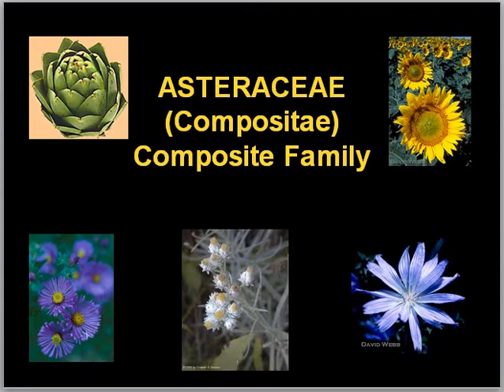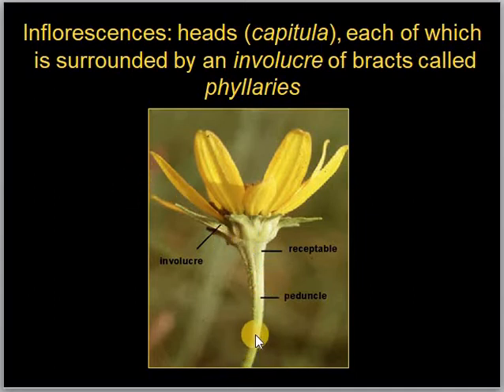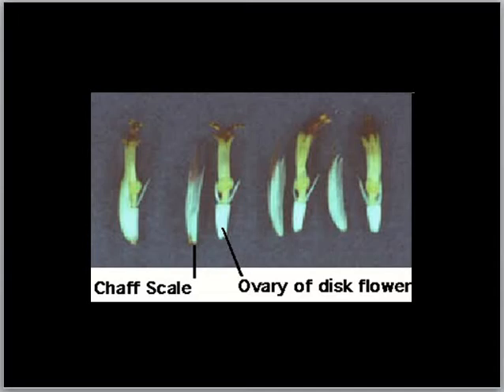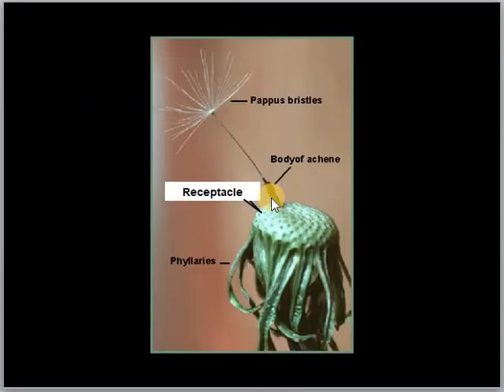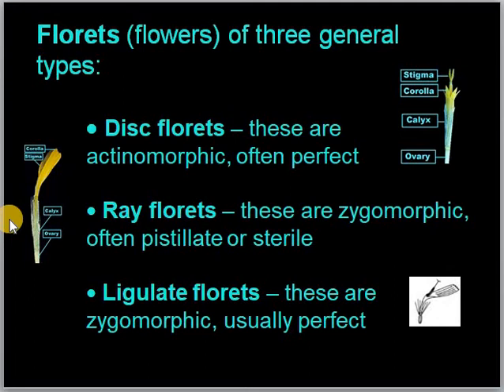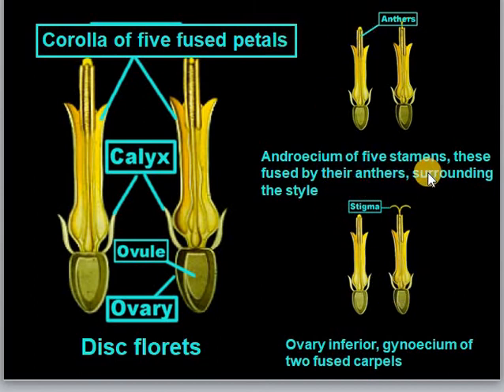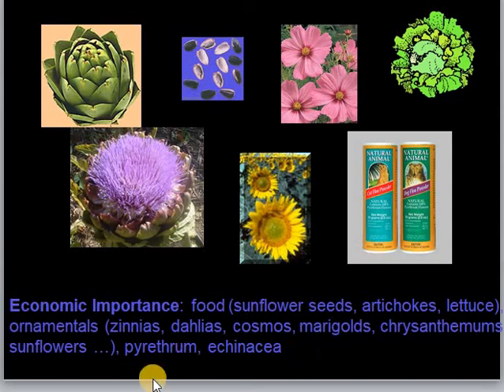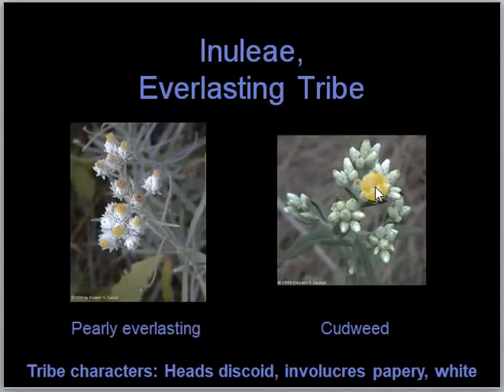Compositae class Recording 16 10 2020 09 08 46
Dr Boby